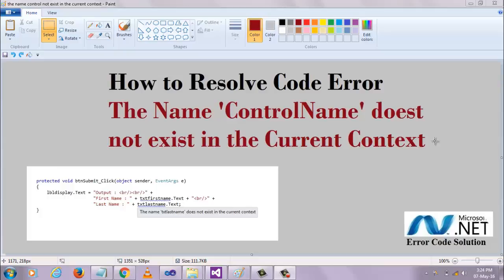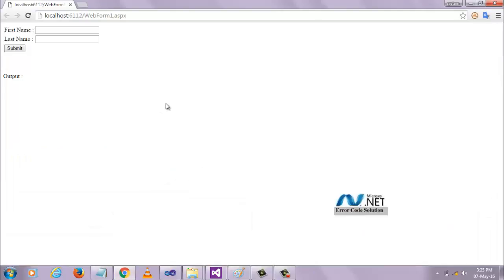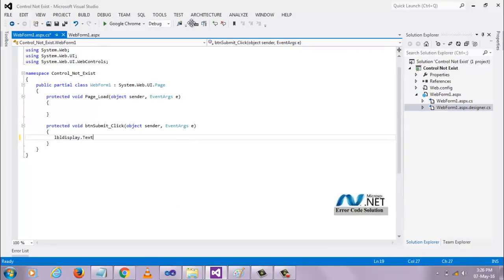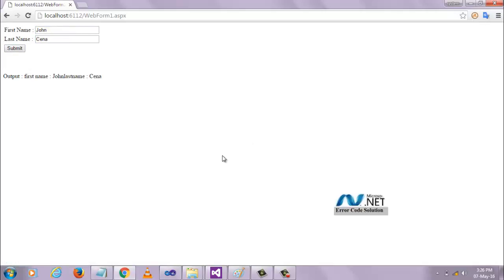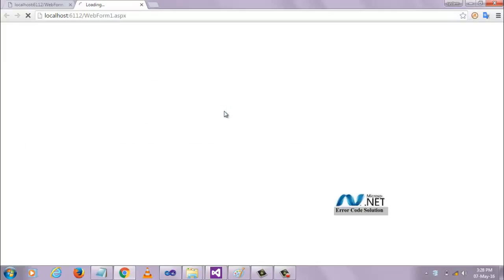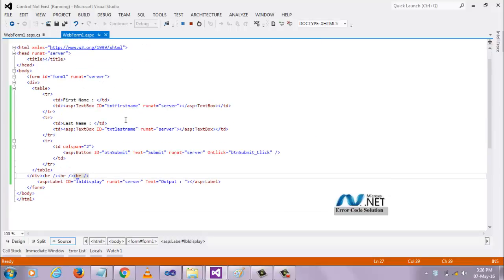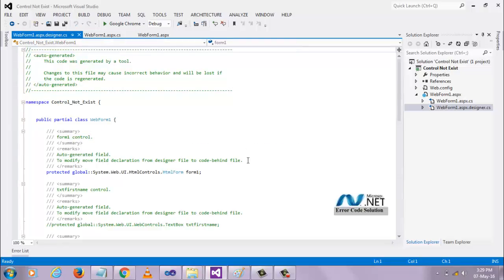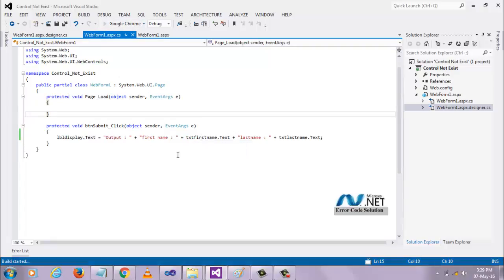C# Error : Control Name does not exist in current context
Hi Koders,

In Asp.net generally we see a common error called 'The Name Control Does Not Exist in Current Context'. In this video I explained how to resolve those errors in my video please watch and enjoys happycoding. For more .Net tutorials video if your looking then please visit this site